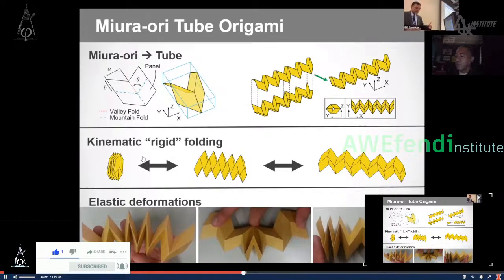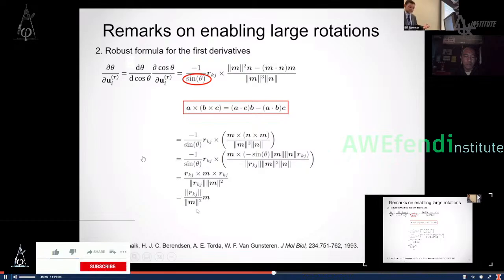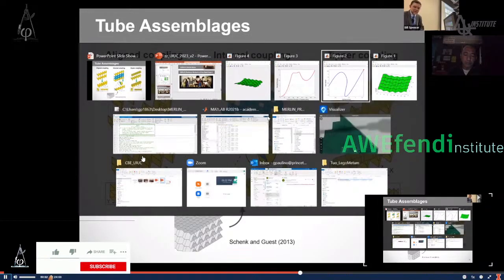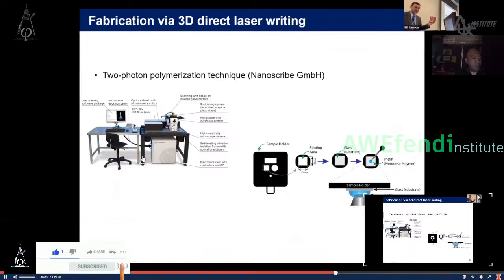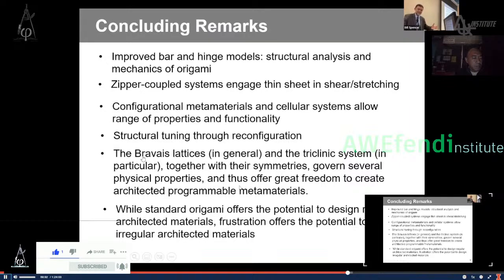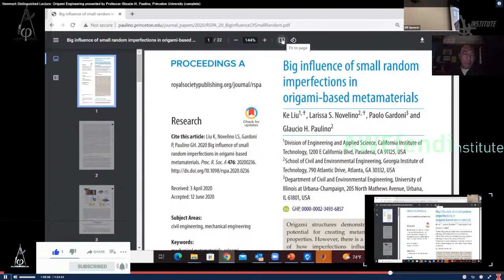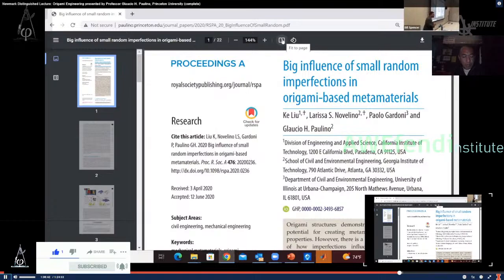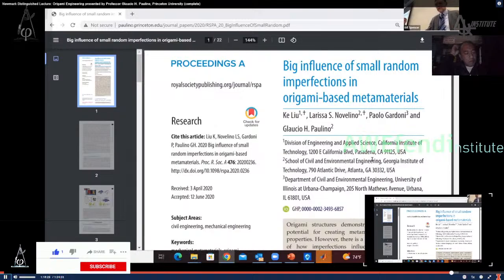Par 2-Origami Engineering presented by Professor Glaucio H. Paulino, Princeton University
Newmark Distinguished Lecture: Origami Engineering presented by Professor Glaucio H. Paulino, Princeton University
Link materi gratis seputar bidang konstruksi dan teknik sipil:

Cititation:
 USERTGNVMOY9
Silahkan untuk memberikan support agar berkembangnya channel ini:
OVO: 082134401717